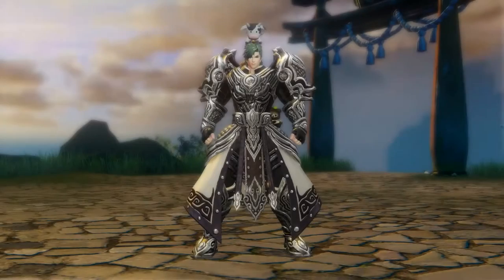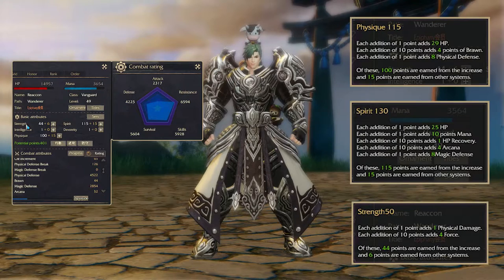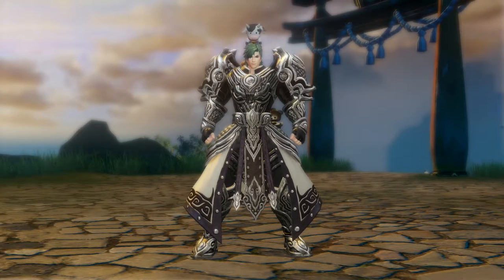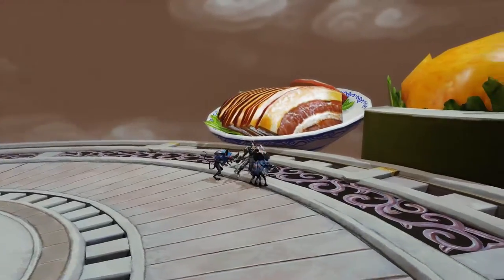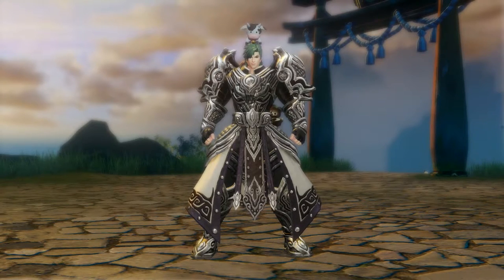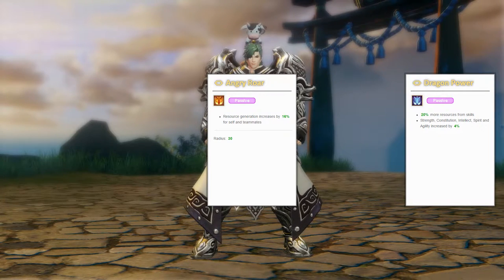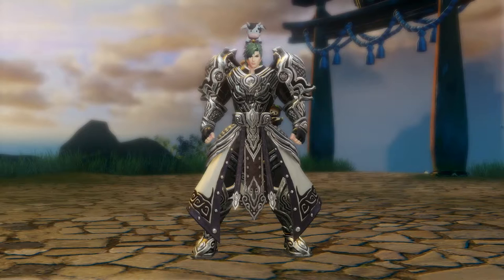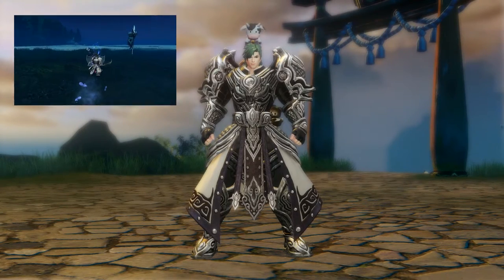Revelation | Guide | Vanguard Class Guide (OUTDATED) check Descr.!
This is the updated Version of the Text-Guide

I used a Calculator for the Skill-Translations, since the translations haven’t been final during CBT1.

01:20 Statpoints
03:12 Statpoint Ratio
04:00 Skilldescriptions
06:06 Combo-Skills
07:20 Passive Skills
07:55 Aerial Skills (flight-Skill)
08:37 Arcane Arts
10:03 Rotations
11:10 PvP Tips
12:08 Aggro

Useful Links